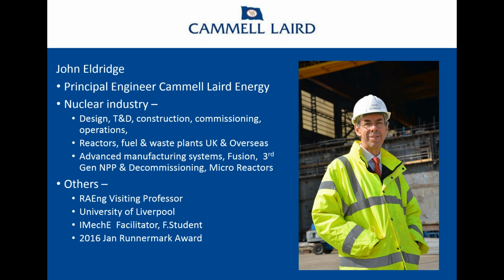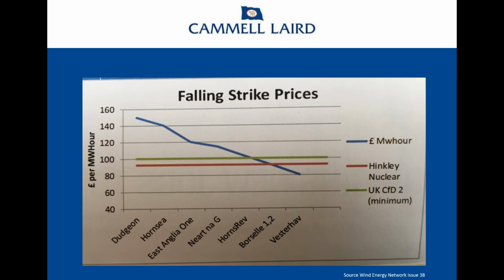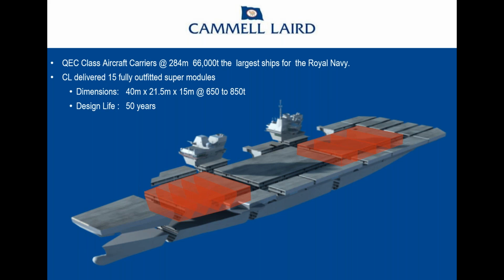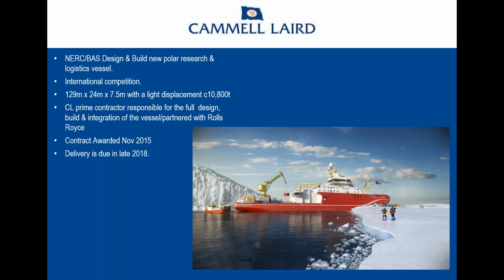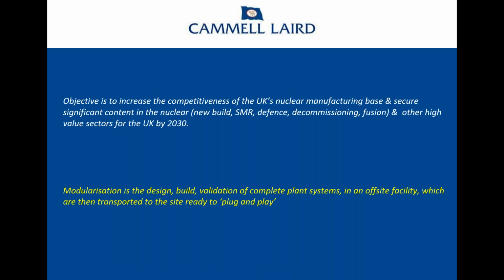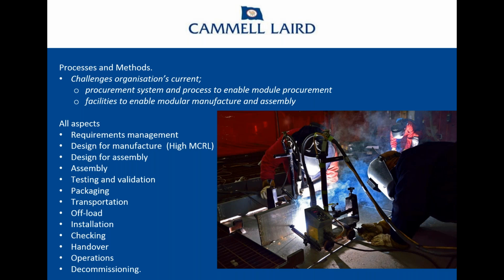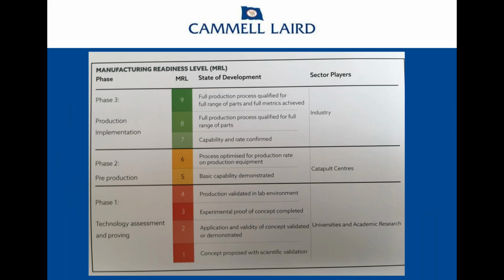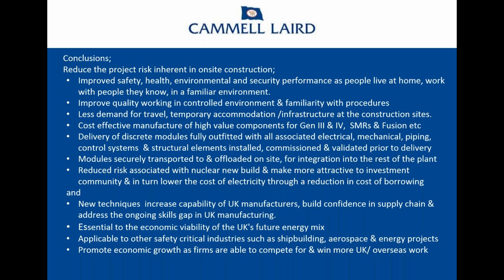Offsite Construction for the Nuclear Industry – A Challenge, an Opportunity